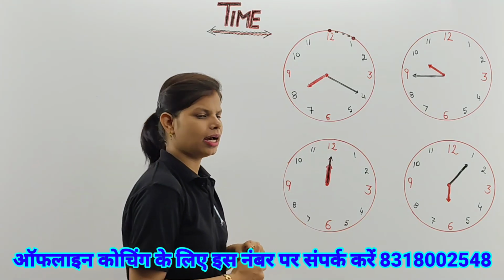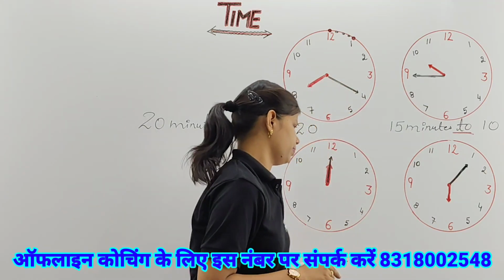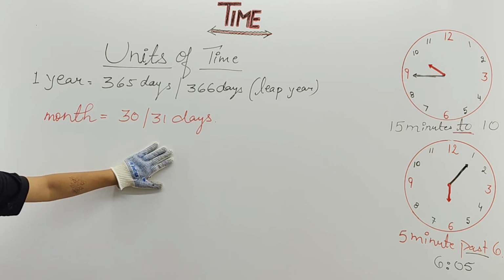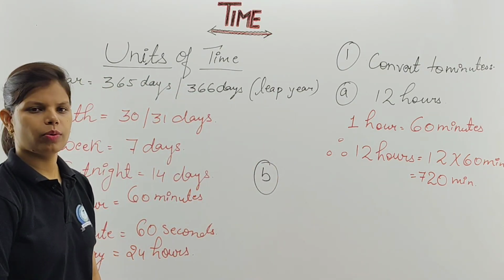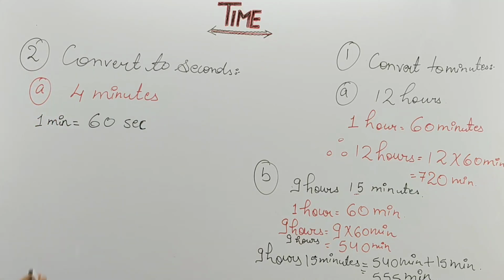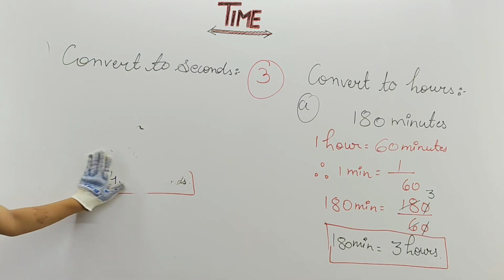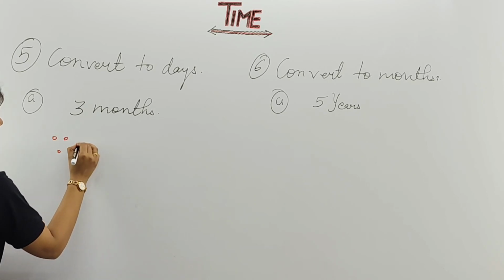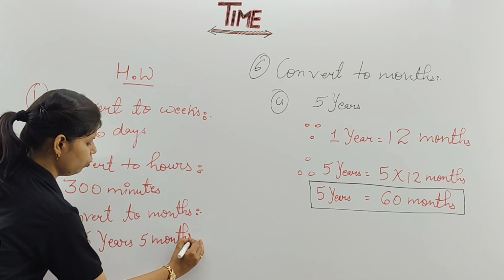⏰ Clock and Time !! Half Past !! Quarter Past !! Quarter To !! Easy Learning ⏰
Whether you're learning how to read a clock for the first time or just refreshing your knowledge, this video will guide you through the essentials of timekeeping and its importance in daily life.

Brief description about Time and Conversion Of Unit